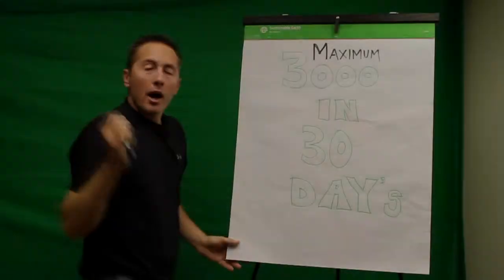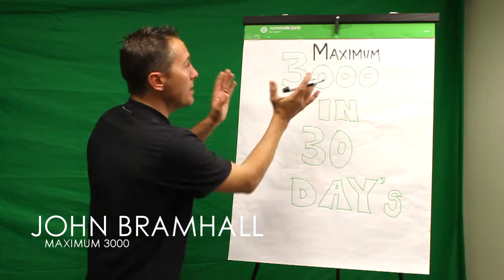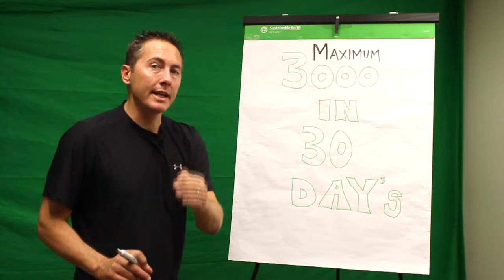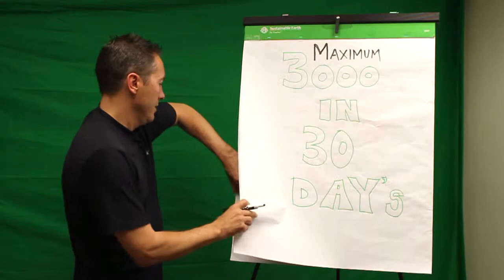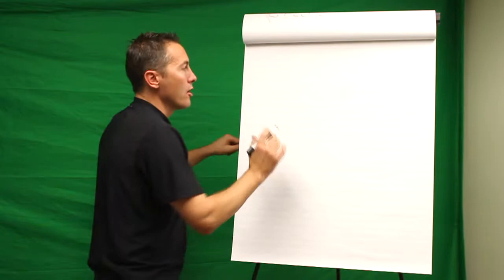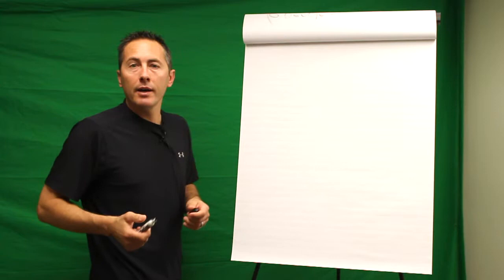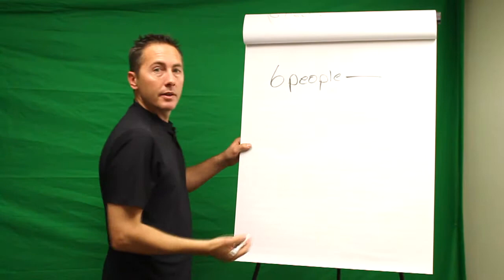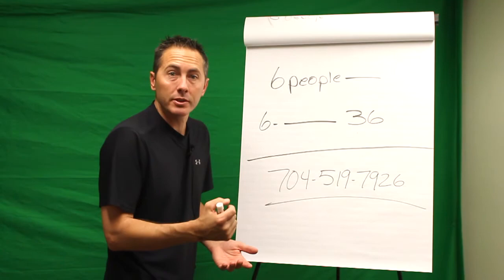Maximum 3000 Training: With John Bramhall